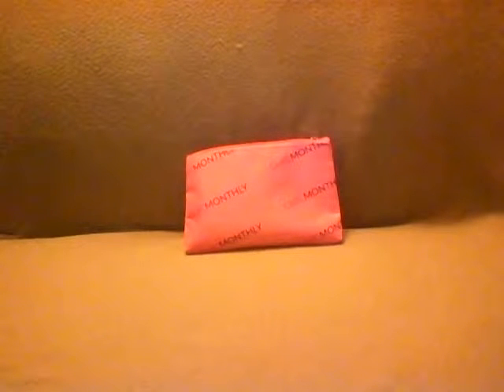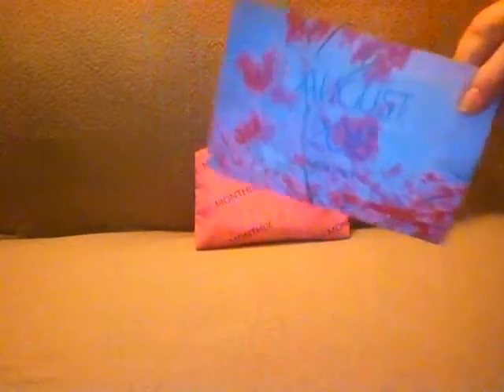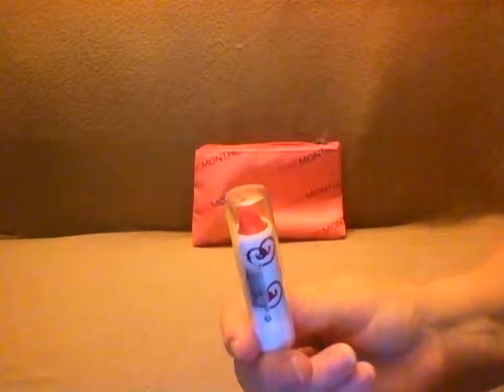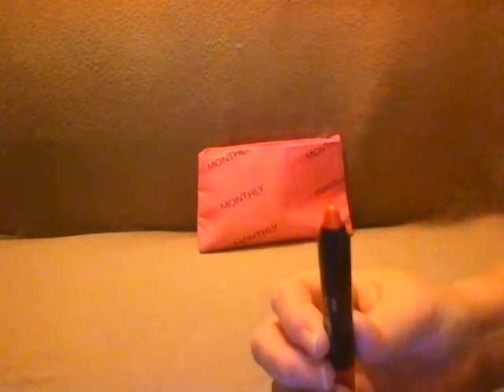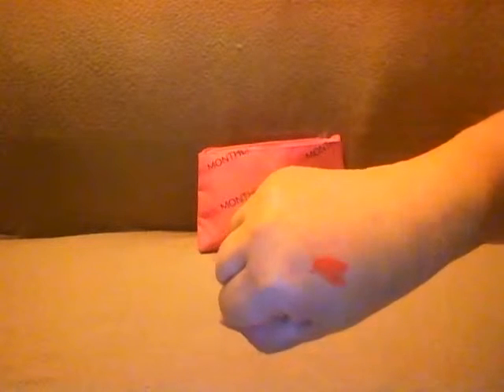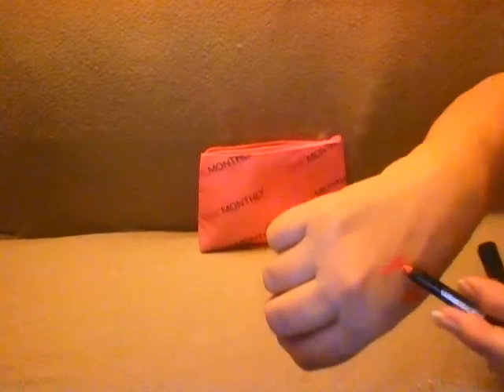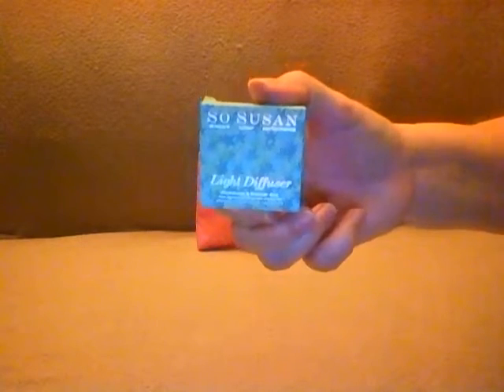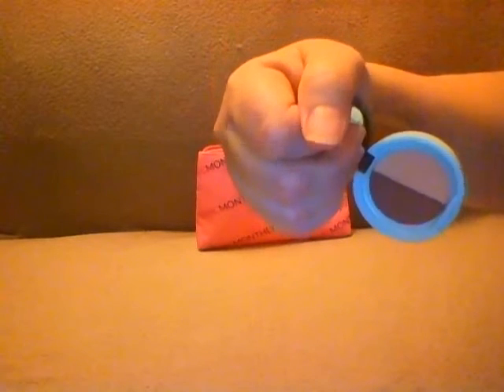Lip monthly Aug 2015